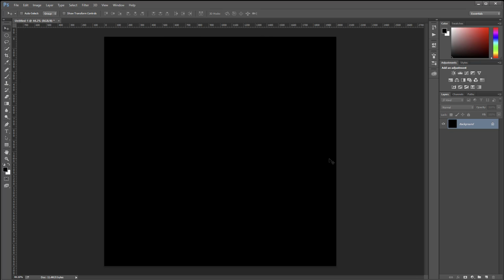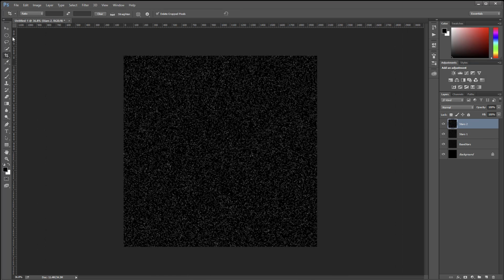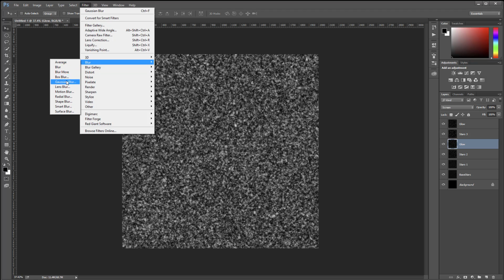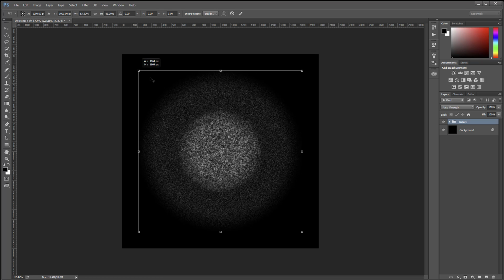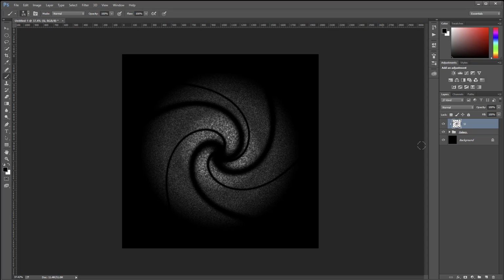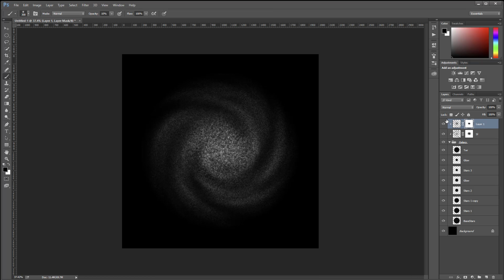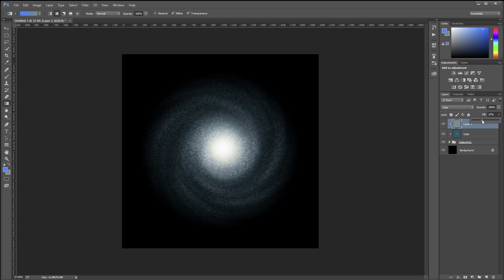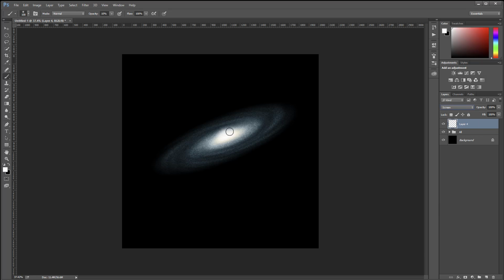Creating galaxy in photoshop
Compositing in Photoshop, creating Sci-Fi landscapes and elements.